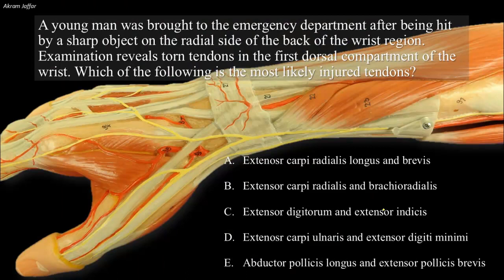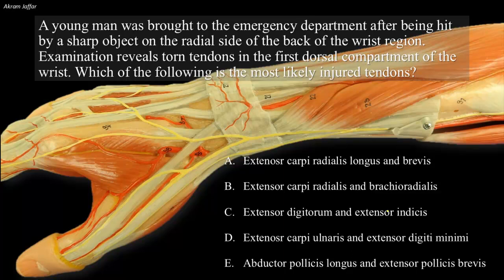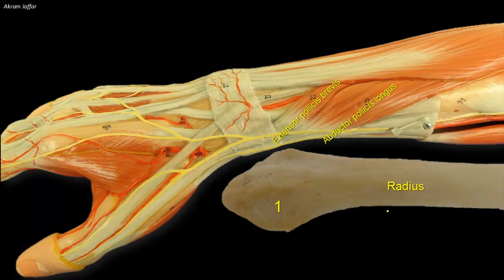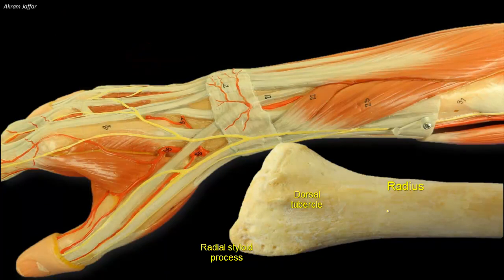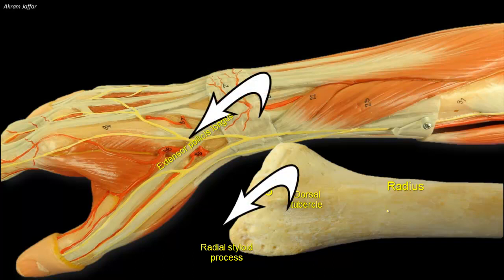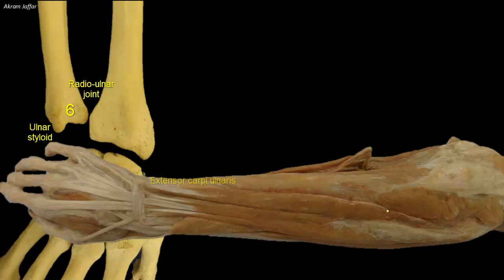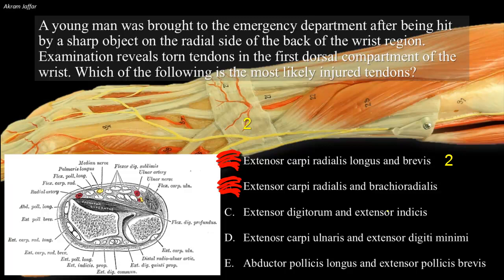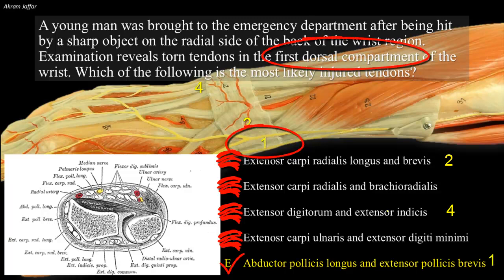Compartments of the forearm extensor retinaculum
Upper limb